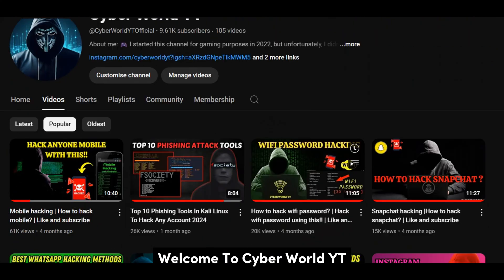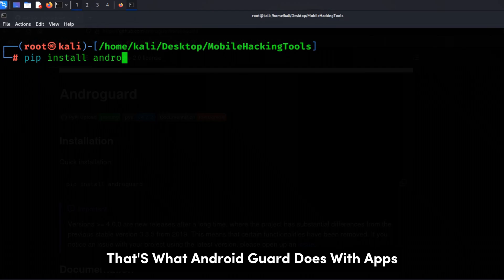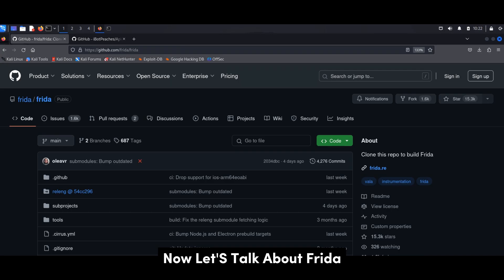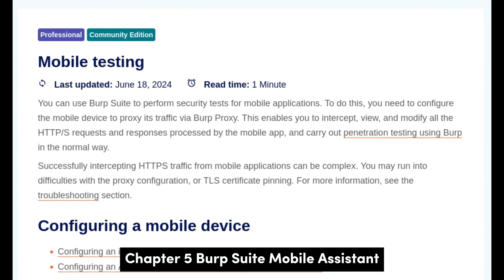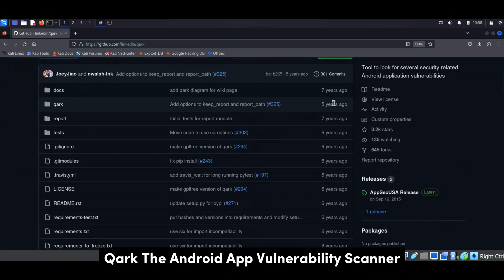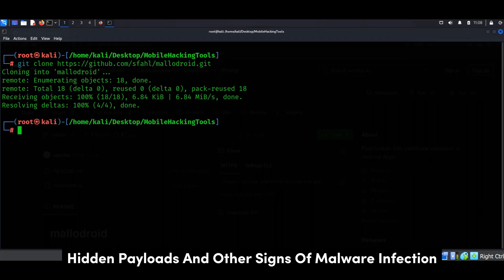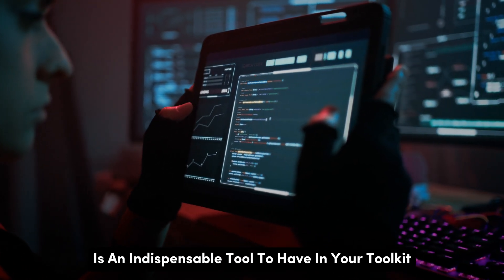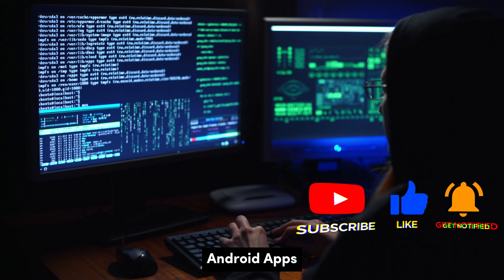Top 10 Kali Linux Mobile Hacking Tools You Must Know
Top 10 Kali Linux Mobile Hacking Tools You Must Know To Hack Mobile

This video is focusing on Mobile Hacking Tools In Kali Linux Also How to Hack Mobile Using these Tools By Explaining their purposes. Learn about the top 10 Kali Linux mobile hacking tools in this video. Discover how to hack a phone and the best tools to use for mobile hacking. Dive deep into the world of ethical hacking and responsible tech exploration with our latest video! We'll introduce you to Kali Linux, the ultimate playground for security researchers, and spotlight the top ten mobile hacking tools it offers. Discover how tools like Androguard, Frida, Drozer, Burp Suite Mobile Assistant, QARK, Mallodroid, MobSF, Needle, and APK Inspector can help you reverse engineer Android apps, identify security vulnerabilities, and perform in-depth security assessments. Perfect for developers, security researchers, and app enthusiasts. Watch now to enhance your skills and responsibly explore the cyber world!

OUTLINE:

00:00:00 Intro
00:00:56 Unpacking Android Apps
00:01:34 The APK Surgeon
00:02:15 Dynamic Instrumentation Powerhouse
00:02:58 Your Android Security Assessment Sidekick
00:03:44 Intercepting Mobile Traffic Like a Pro
00:04:34 The Android App Vulnerability Scanner
00:05:20 Unveiling Android Malware Secrets
00:06:00 The All-in-One Mobile App Security Testing Platform
00:06:39 Penetrating iOS App Defenses
00:07:14 Visualizing the Anatomy of Android Apps
00:07:55 Stay Safe, Stay Curious, and Keep Hacking!